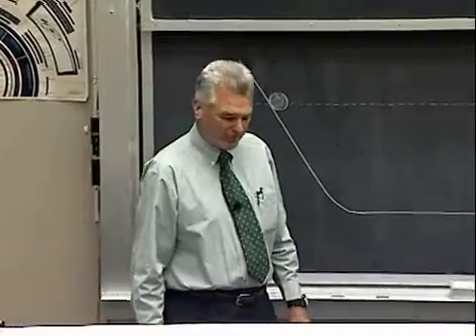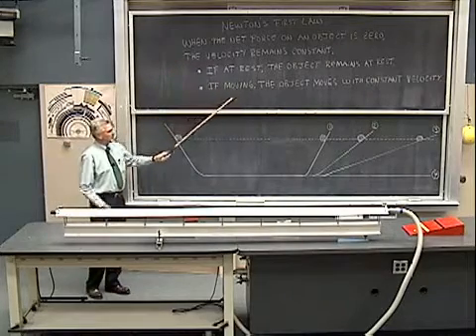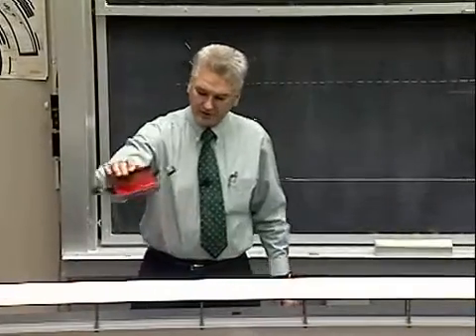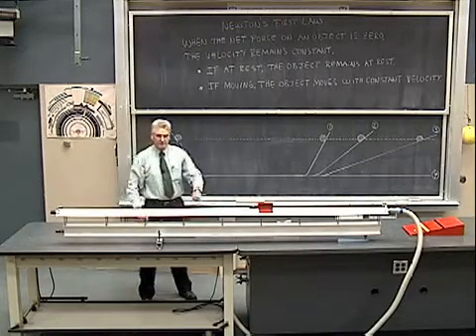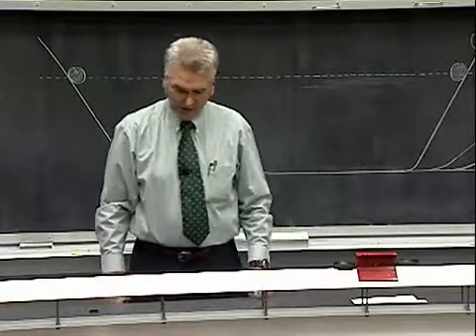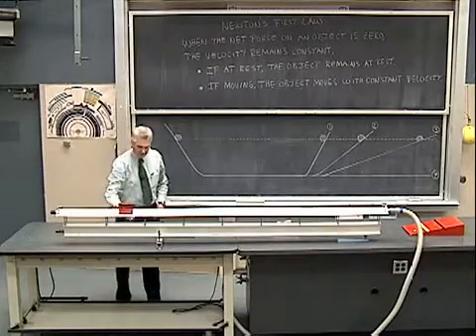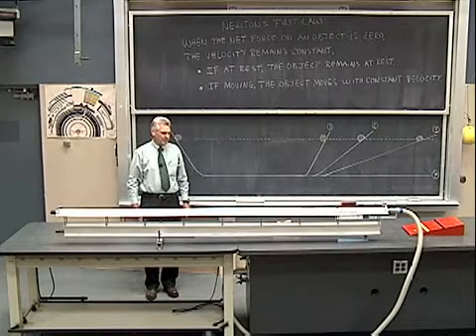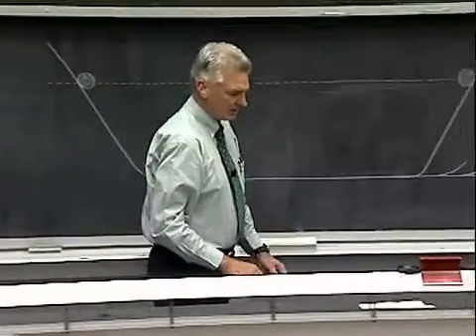Car on Level Track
A car on a level air track is shown to move at constant speed, including the special case of remaining at rest.

Equipment:
- Air track
- Air track car